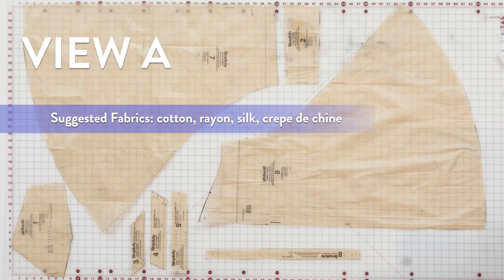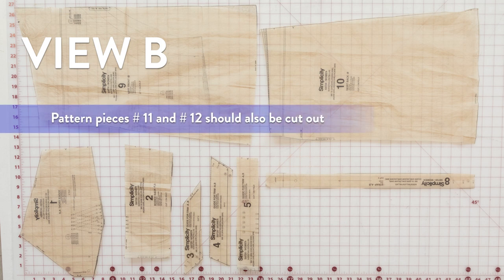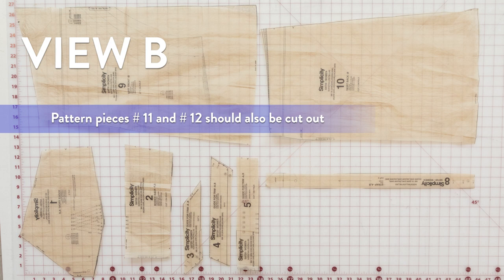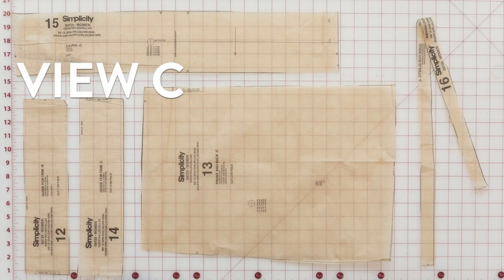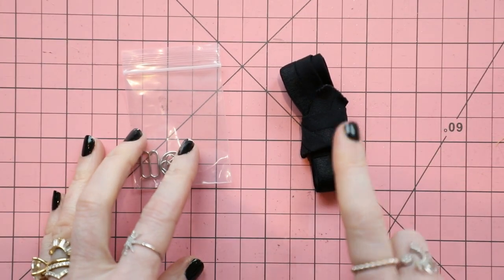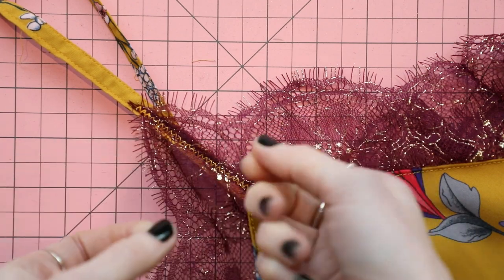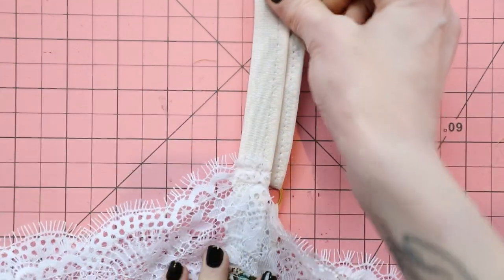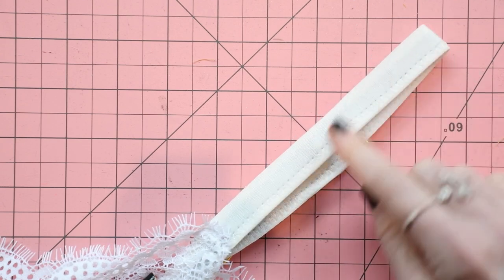Simplicity S9729 Sew Along // Part 1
In part 1 of the Madalynne X Simplicity S9729 sew along, learn about the S9729 pattern and what pattern pieces to cut for each view.